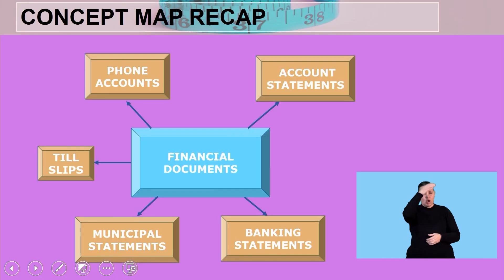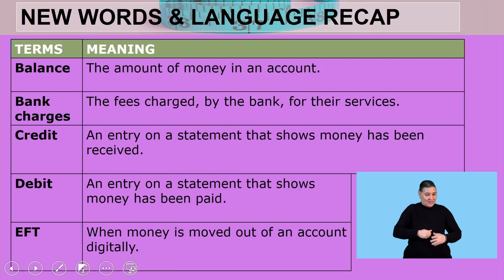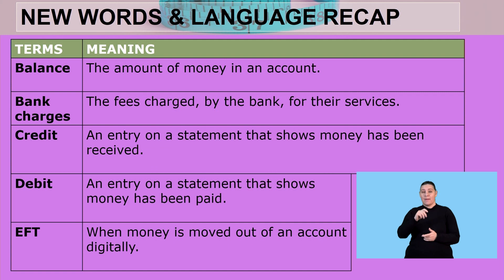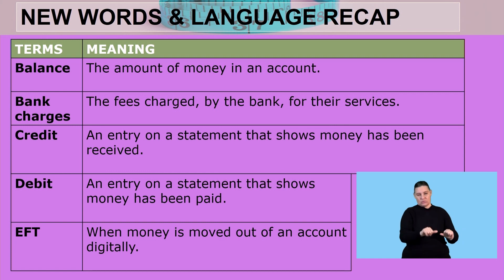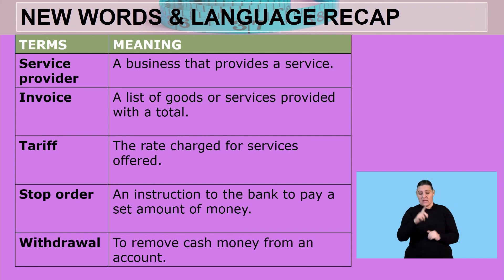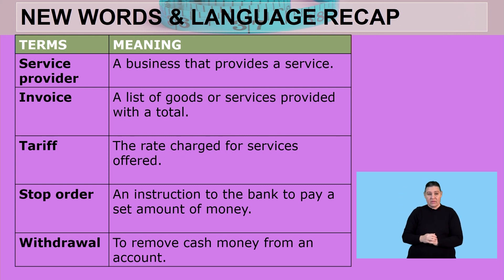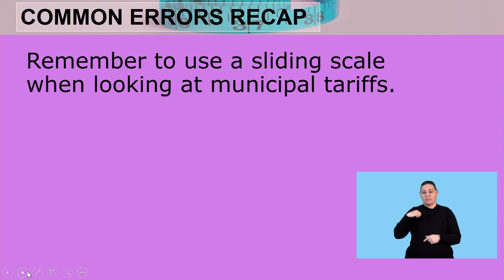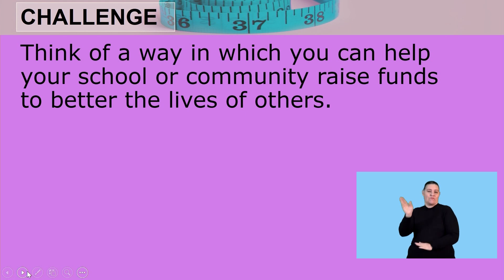Maths Literacy Grade 10 Financial Documents Video 2 Seg 3